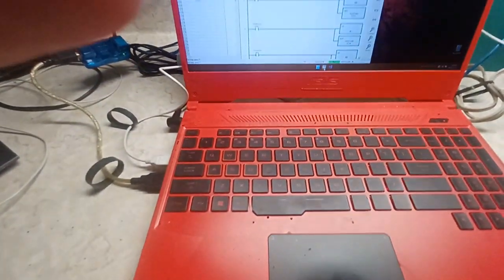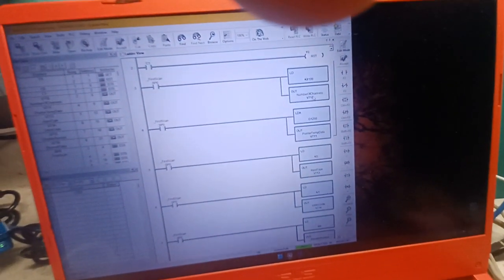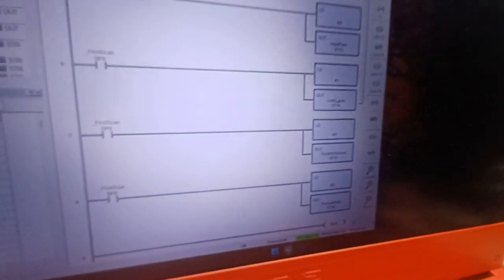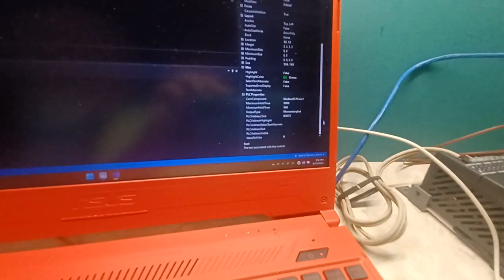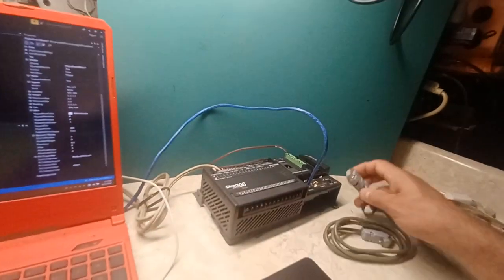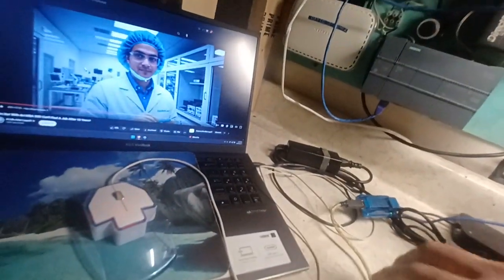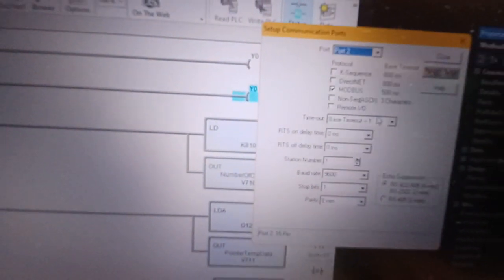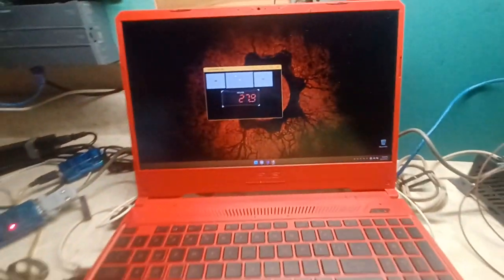Directlogic PLC Thermocouple interfaced to Visual Studio Thru ModbusRTU or ModbusTCP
Just like Gym-bros that train different muscle groups each day, today is the turn of AutomationDirect Directlogic DL06 PLC. This time I managed to configure my 4 Channel Thermocouple card and made a Runtime in VisualStudio to communicate in one of both protocols ModbusRTU or ModbusTCP.